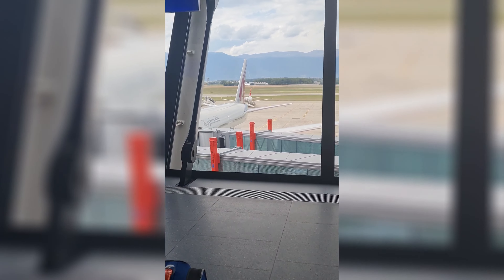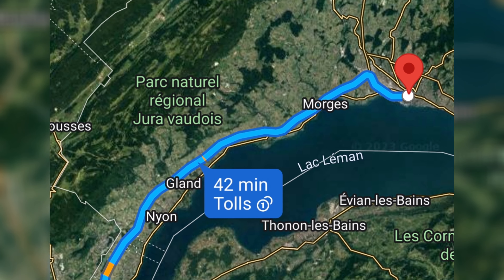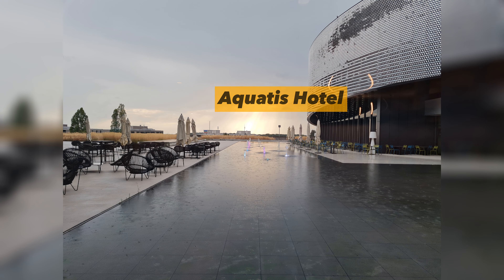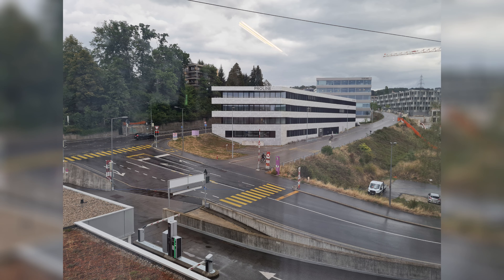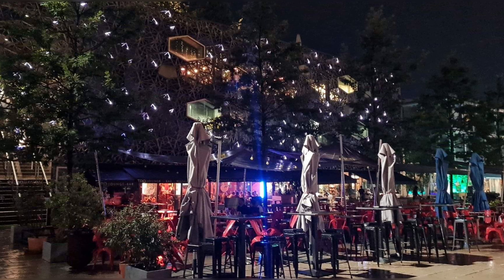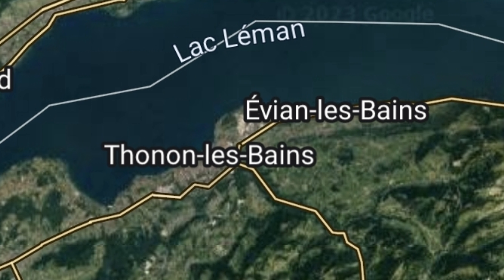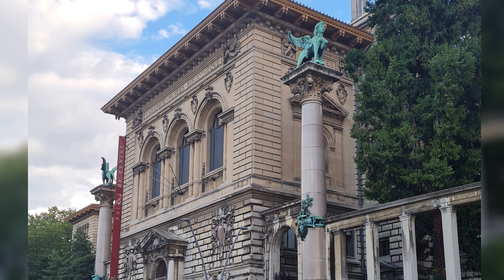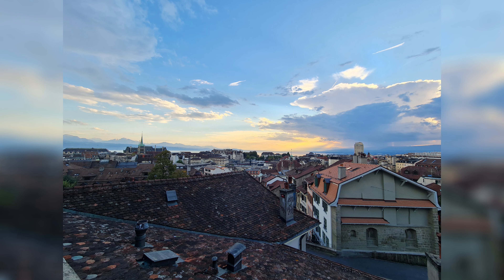PANDADDY EXPLORES | Lausanne, Switzerland 🇨🇭 + SBB CFF FFS + Aquatis + Ouchy + Olympics + Cathedral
For our first international trip after the pandemic, we are heading to the peaceful country of Switzerland. From Geneva Airport, we will explore the Olympic City of Lausanne, stroll on the banks of Lake Geneva, and watch the golden hour at the most revered Gothic cathedral in Europe.

Included in this vlog are the ff:
✅️ Geneva Airport
✅️ SBB CFF FFS
✅️ Lausanne-Gare
✅️ Vennes
✅️ Aquatis Hotel
✅️ Aquatis Aquarium-Vivarium
✅️ Ouchy-Olympique
✅️ Port D'Ouchy
✅️ Eole
✅️ Place de la Palud / Palud Square
✅️ Lausanne Cathedral